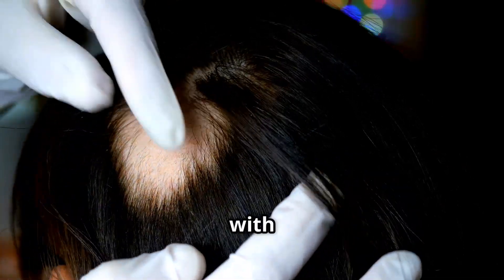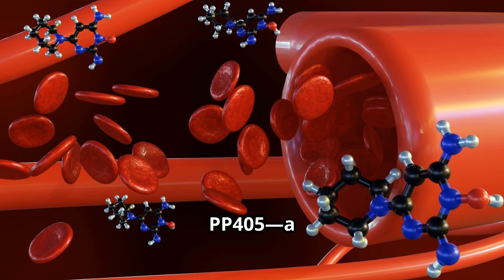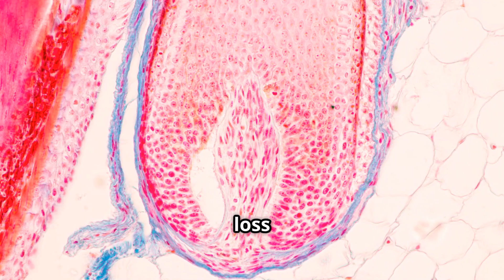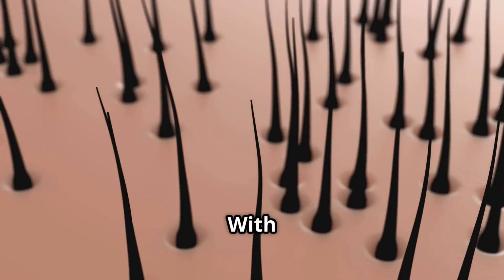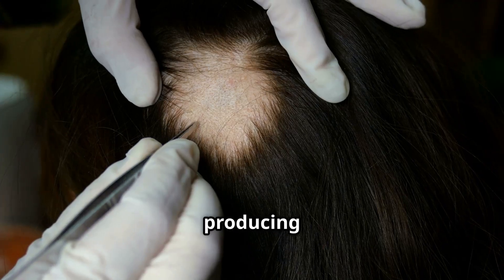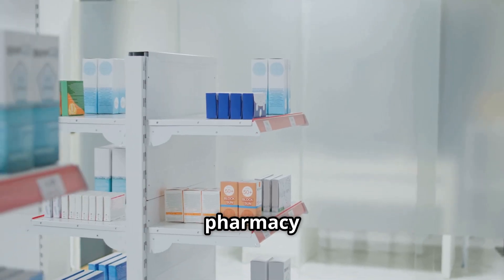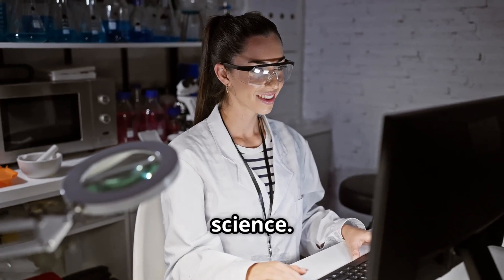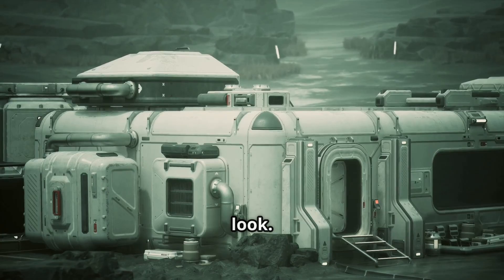PP405 - Is This the End of Hair Loss and baldness?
UCLA researchers have discovered a molecule, PP405, that shows promise in reactivating dormant hair follicles and potentially reversing hair loss.